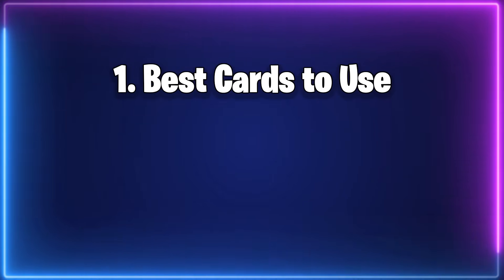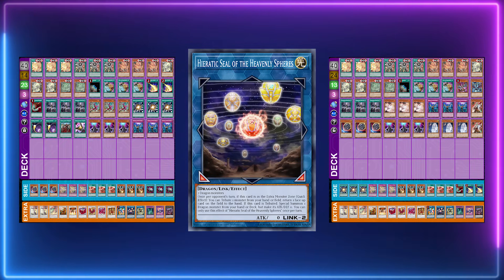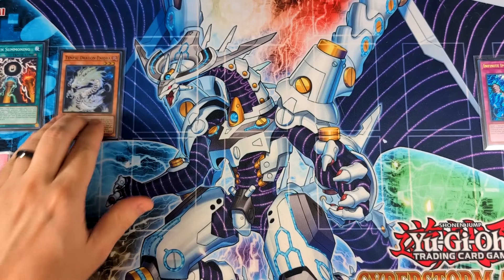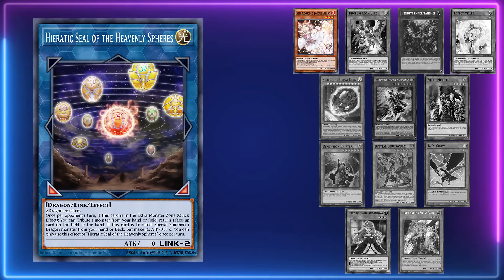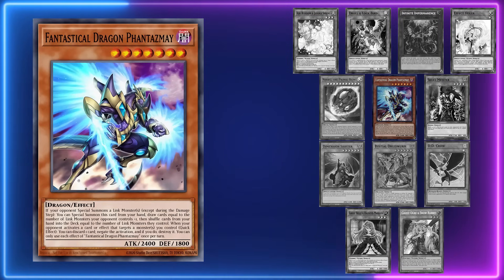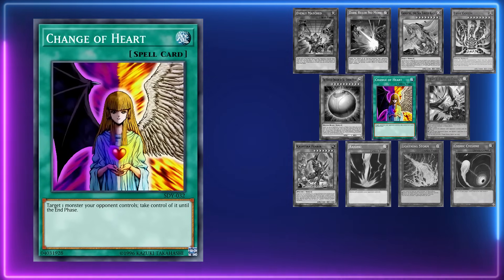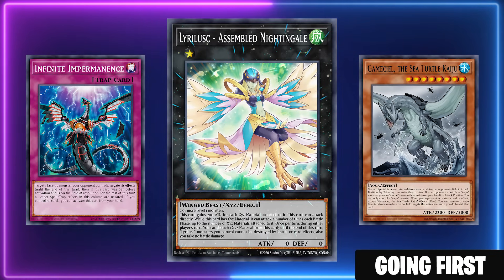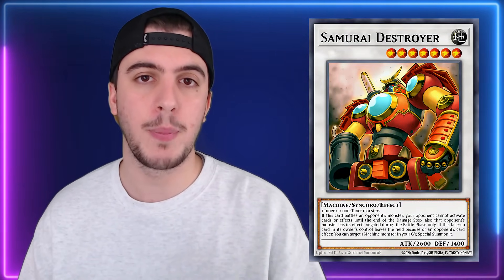How to Beat Tenpai Dragon (In Depth Guide)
This the ultimate guide on How to Beat TENPAI DRAGON in Competitive YuGiOh! How are you beating Tenpai Dragon in the meta? If you want to see more guides on how to beat Meta Decks, let me know!

Timestamps
Intro: 00:00
What is Tenpai Dragon?: 1:13
Deck Profile: 1:57
Combo / Gameplan: 3:33
Handtraps: 6:50
Board Breakers: 11:27
Other Good Cards: 13:29
Weaknesses / Choke Points: 15:13
Best Decks: 16:35
Worst Decks: 18:19
Final Thoughts: 19:09
End: 19:41